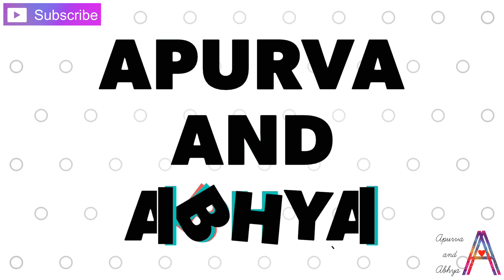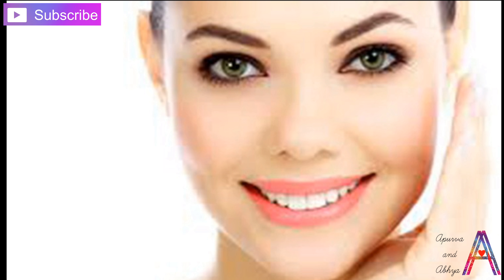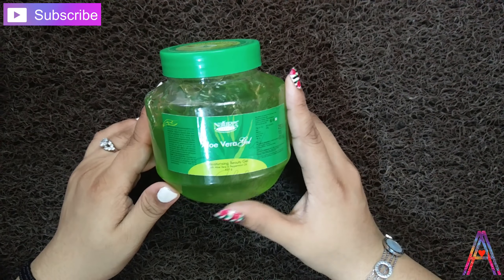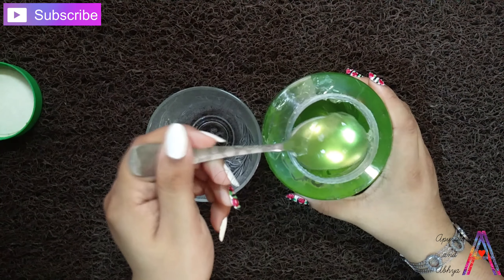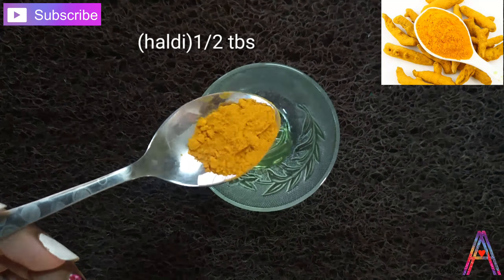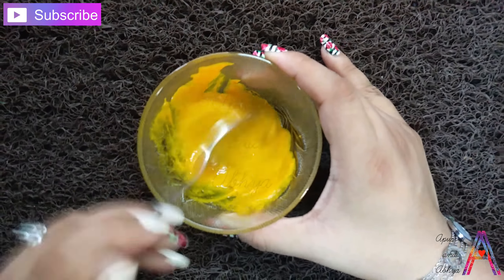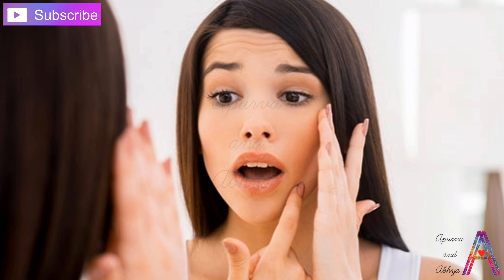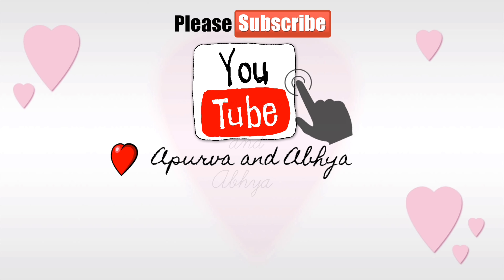ज़िद्दी मुहासो से पाए हमेशा के लिए छुटकारा Get Clear Bright & Glowing skin remove pimple permanently